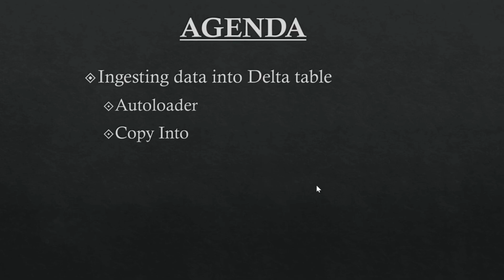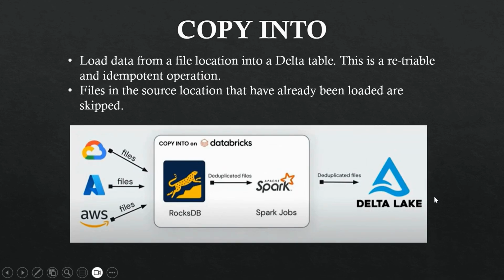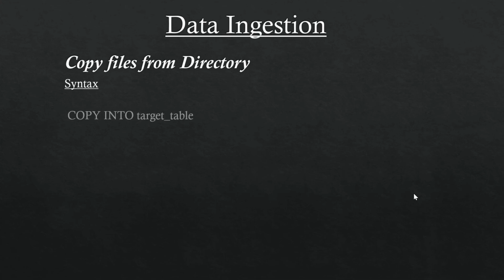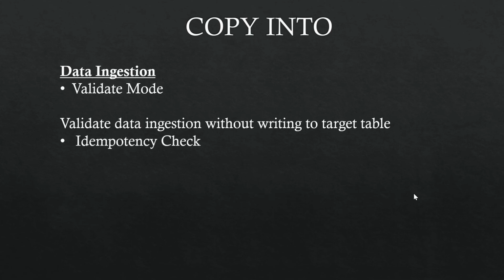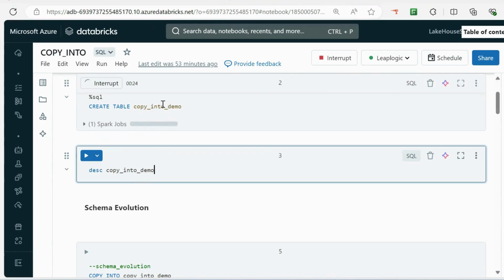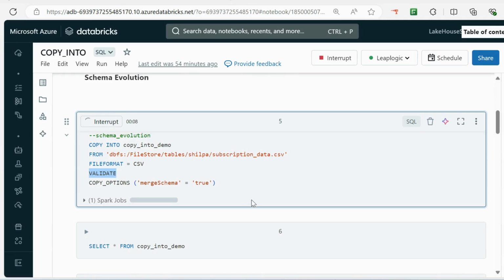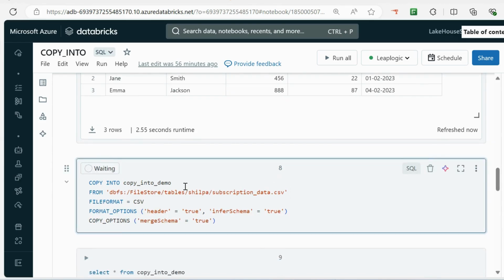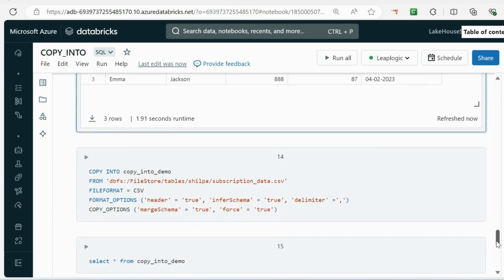Databricks ingestion using Copyinto | Pyspark| Incremental Data Load |Copy Into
There are a few options to ingest data into the lakehouse such as COPY INTO, UI-based and AutoLoader.  The first part of this series is a step by step on how to ingest data into Databricks using the COPY INTO